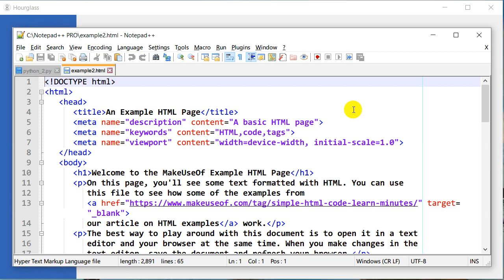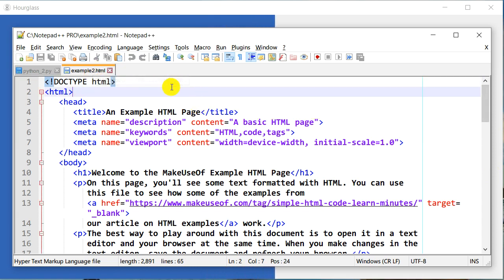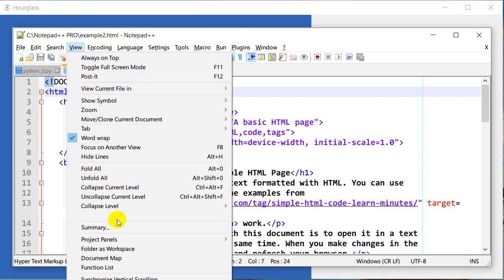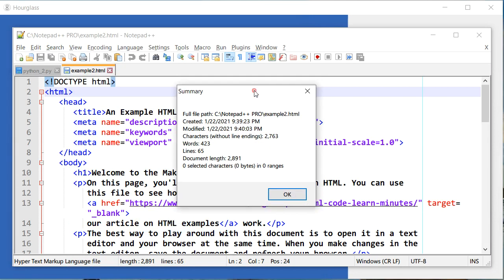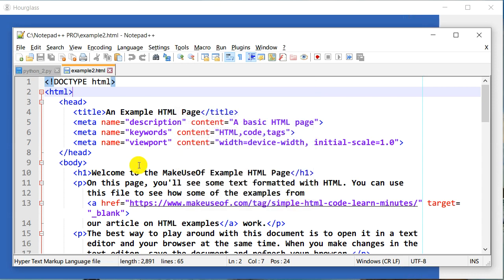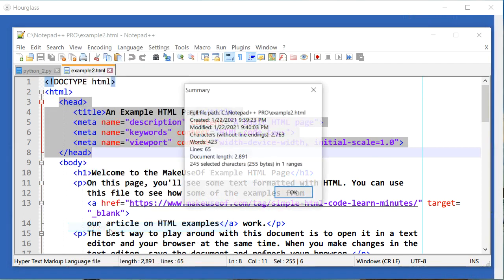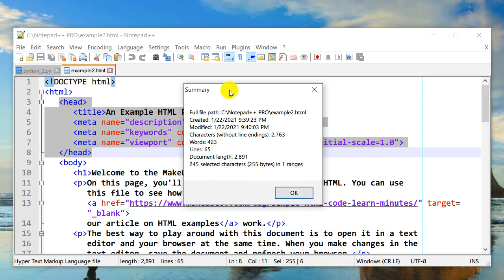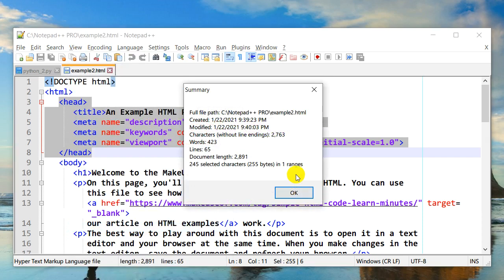NOTEPAD++ TIPS AND TRICKS: Quick Summary of a File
You can get a quicksummary of an opened document in Notepad++ using View ... Summary. This options gives you an information about
- File location
- File access
- Number of characters
- Number of words
- Number of lines
- And if you have selected some text, even how many characters are selected.

It is similar to Microsoft Word summary.